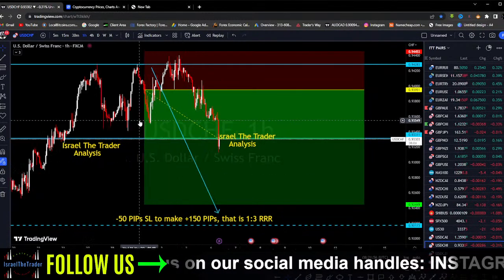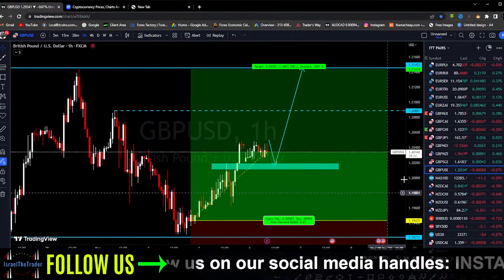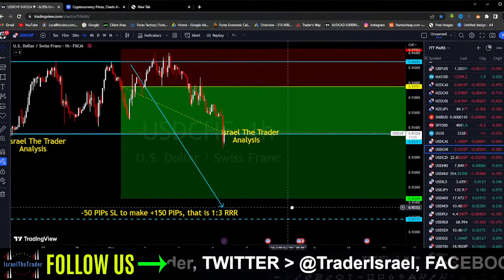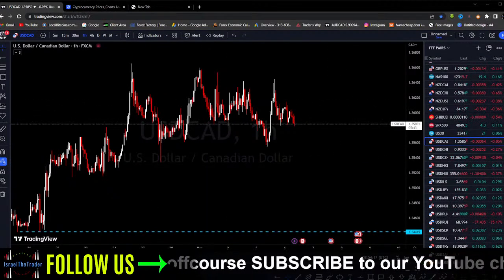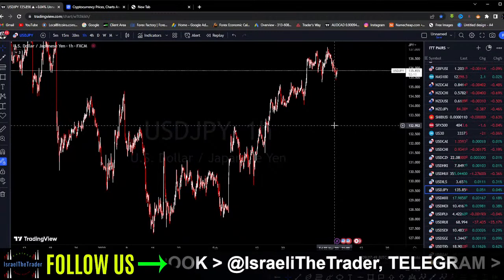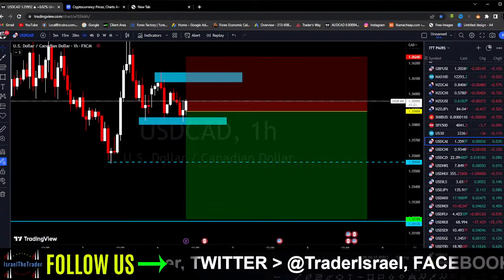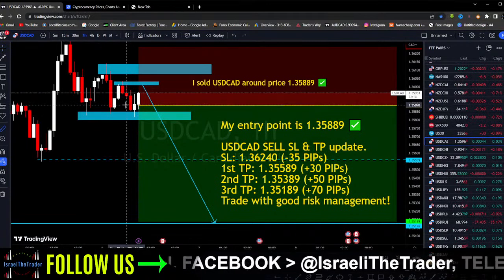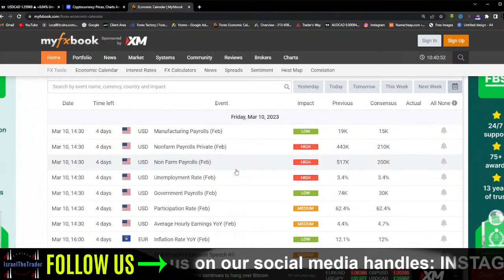Live Forex Trading - London Session March 6th, 2023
How y'all doing today? Join me trade LIVE London and New York session by a full time forex trader, and also do not forget to show some y'all thank you very much for watching and let's vibe out men.